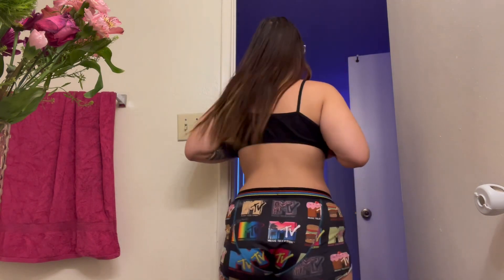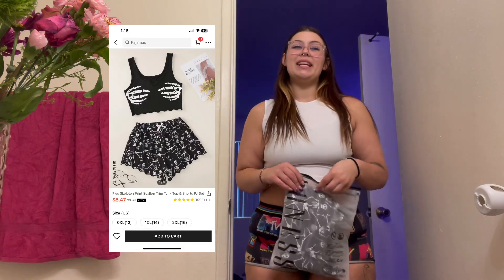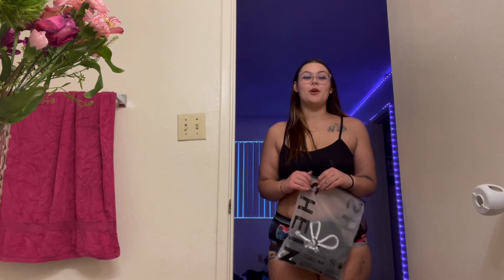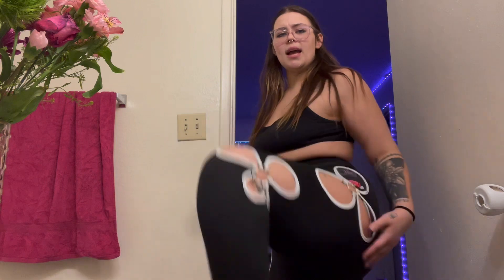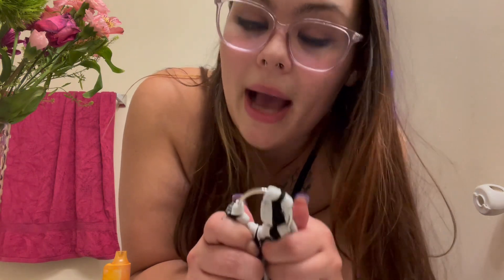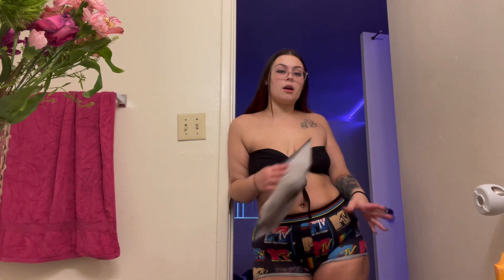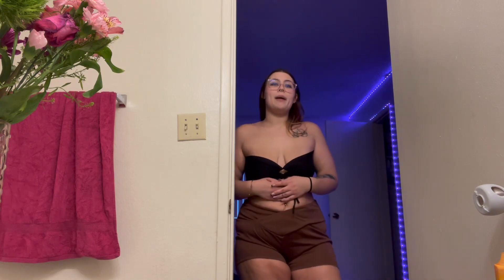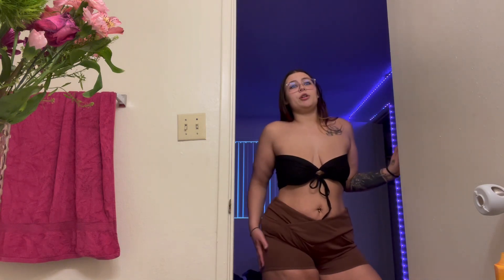Shien Curve try on haul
All of these products I bought myself from the Shien Curve website. Enjoy